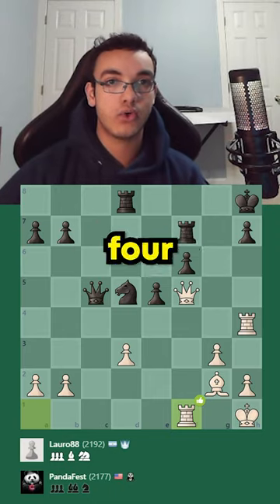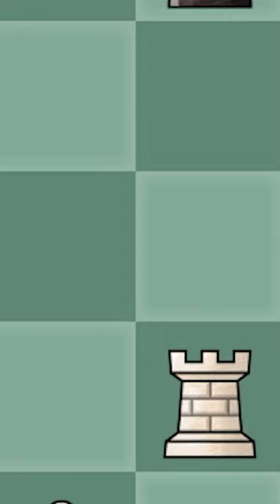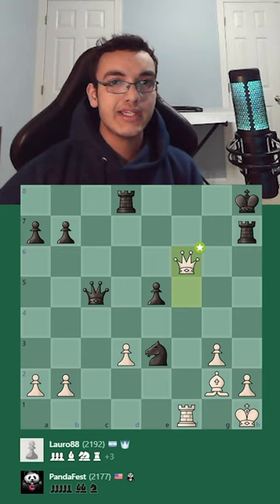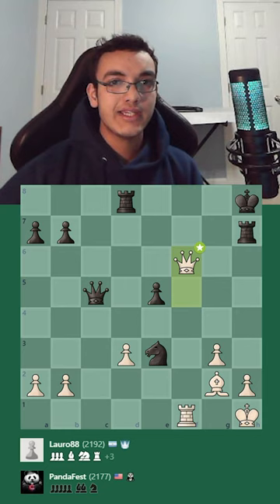I SACRIFICED the ROOOK!!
This was a bullet game I played on chess.com vs. a 2200 ELO opponent. I did a quick analysis of the key moments during the game. Hope you enjoy!